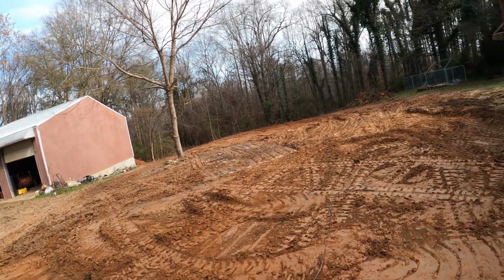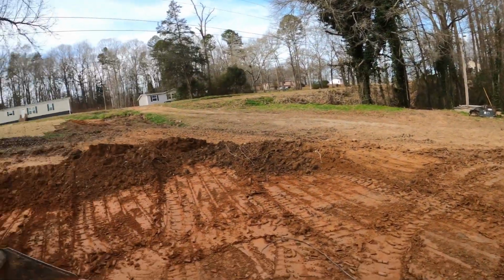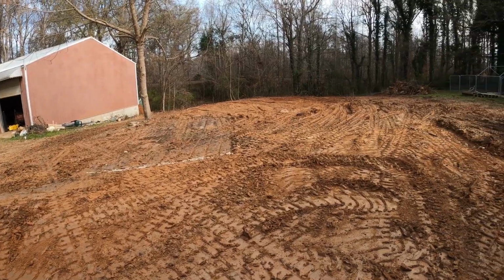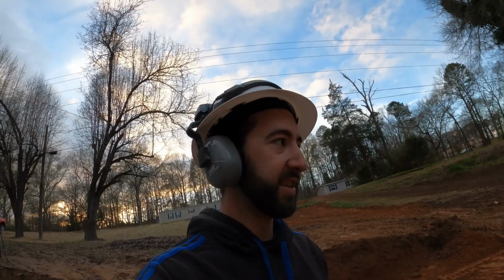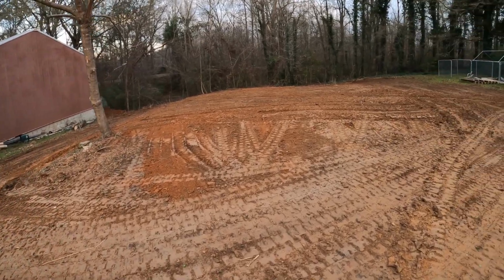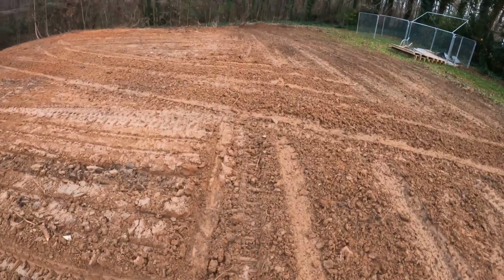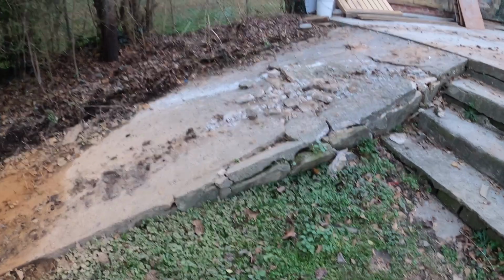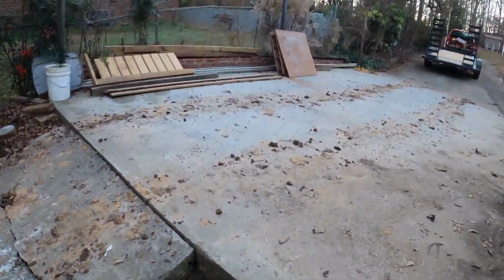Digging a foundation and filling in a pool (part 2)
Digging out for an addition and spreading the dirt out over an old pool.